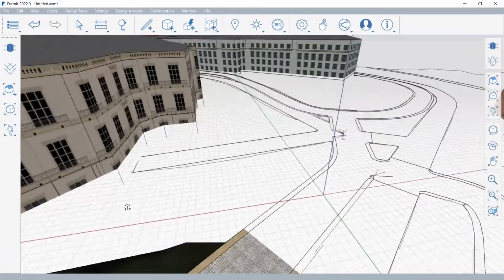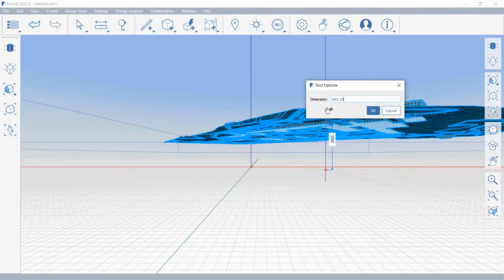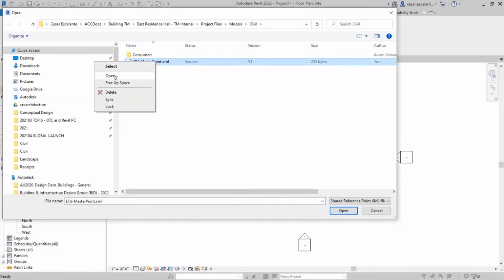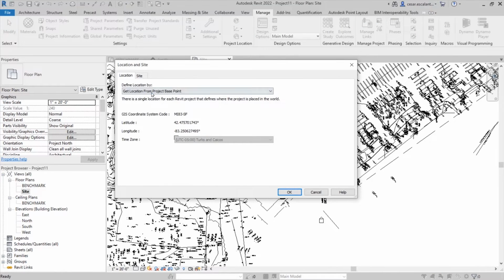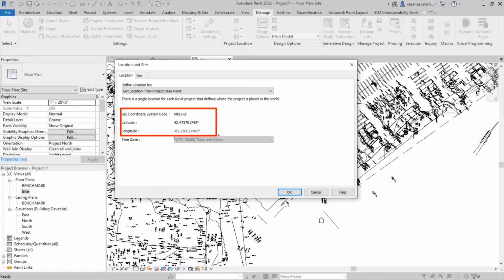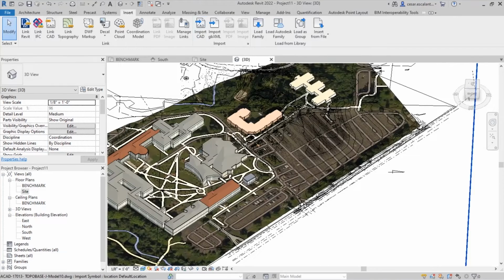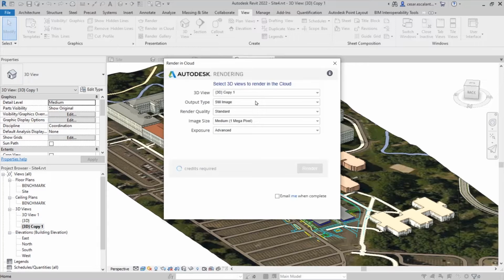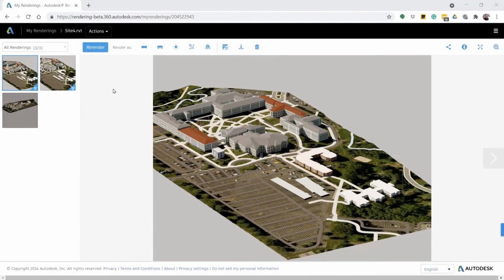Chapter 4 Site Analysis Part 4 Bring topography site design and site context into Revit